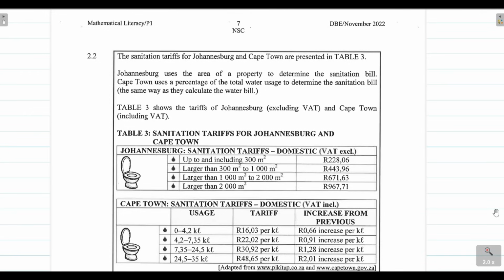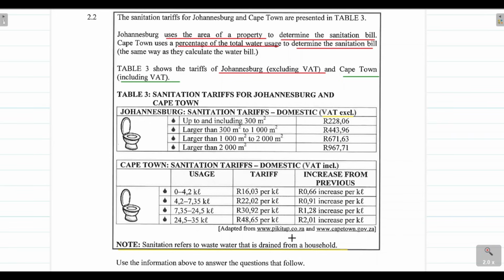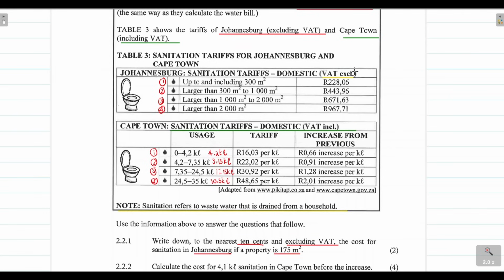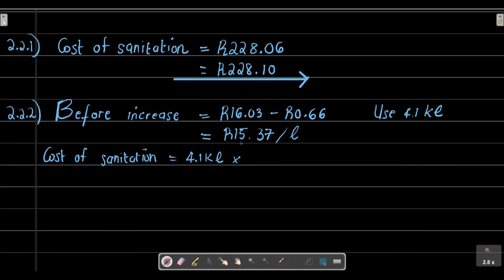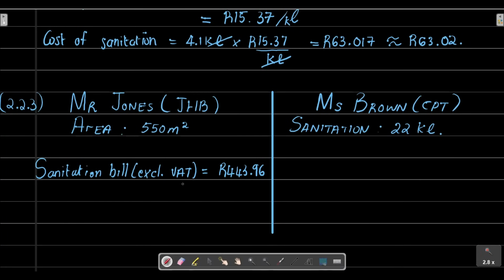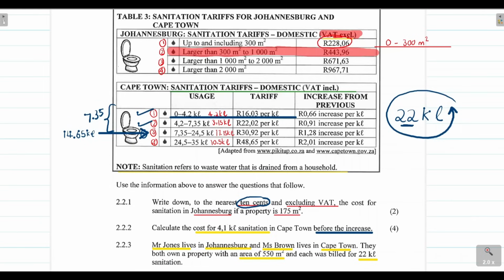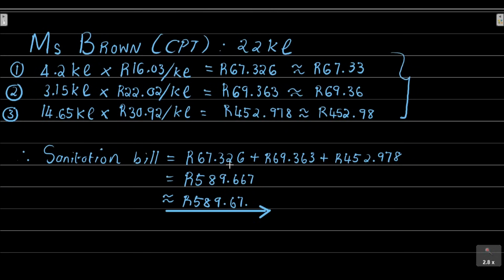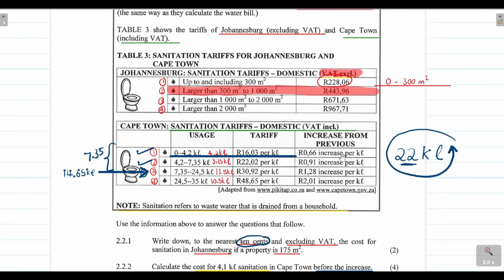Grade 12 Mathematical Literacy November 2022 paper 1| Question 2.2| Sanitation tariffs